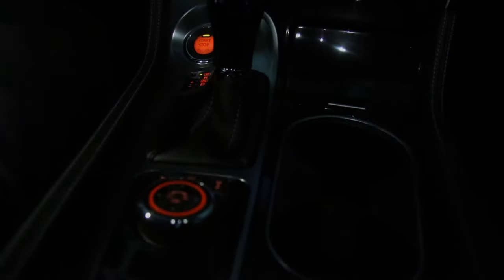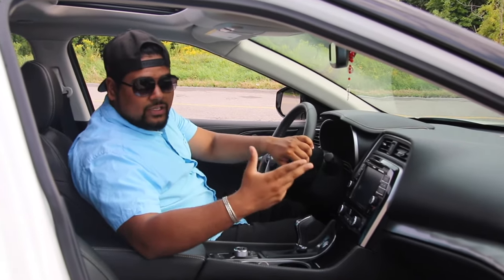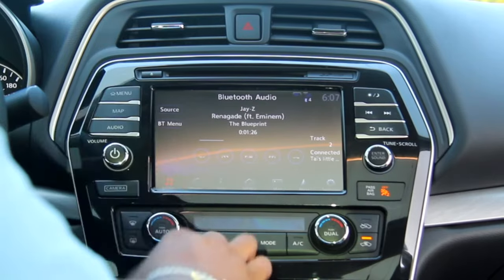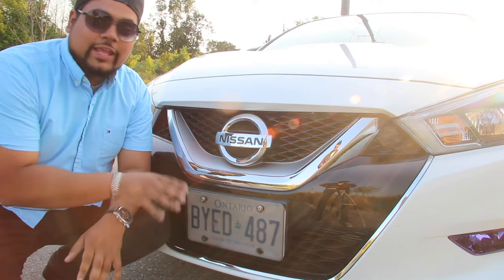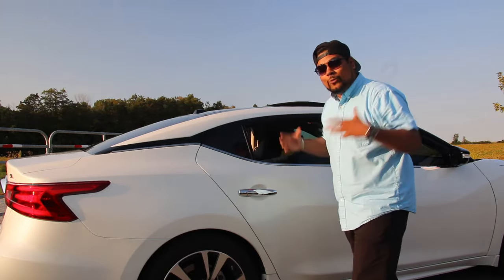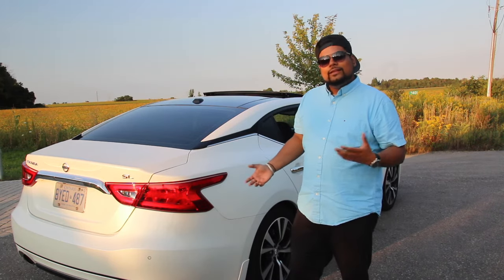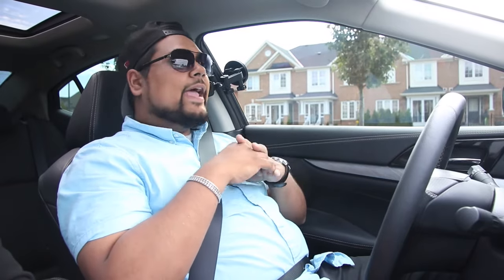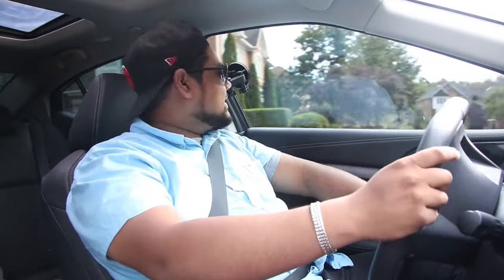4 Door Sports Car, Are You Really? || 2017 Nissan Maxima Review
If you like what I do on my channel,
Dab that THUMBS UP!

The Nissan Maxima, is it really a 4 door sports car? That is the question I want to answer! What I can say though, it’s design attracts many polarizing comments and attention. One thing I can say for certain, its something that you should definitely check out! At least keep it on your short list if you are looking to buy a new car and a fast sedan is more your style.

If you wanna play a little game, count how many times I say "But" I pointed out a coupl, leave a comment on how many times I say "but" :)